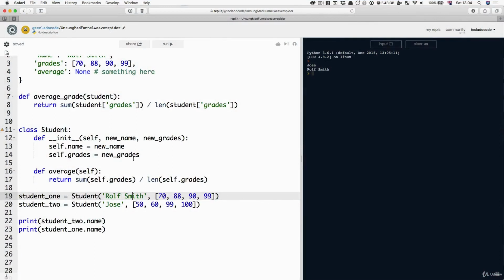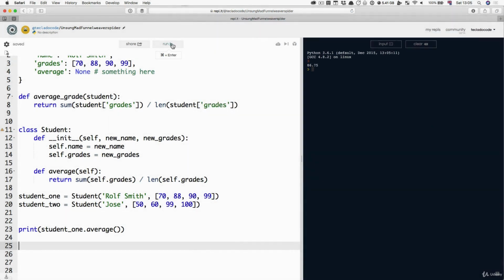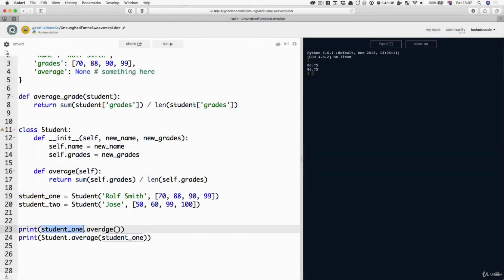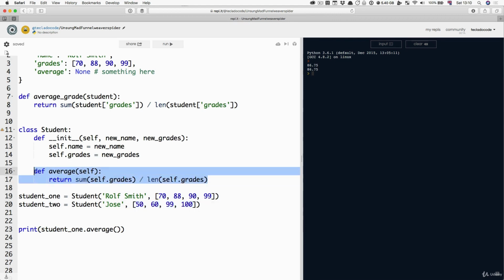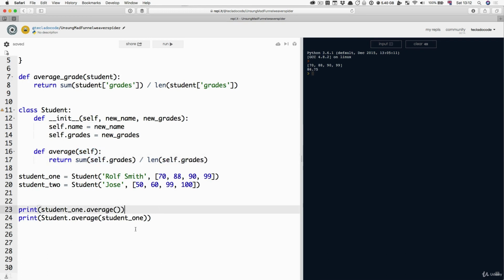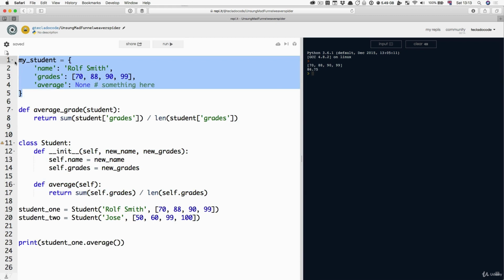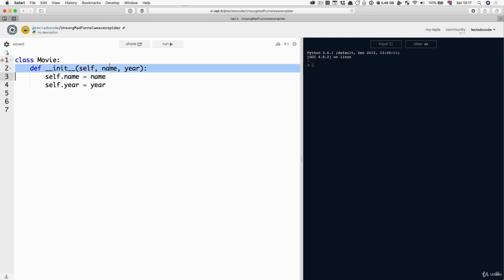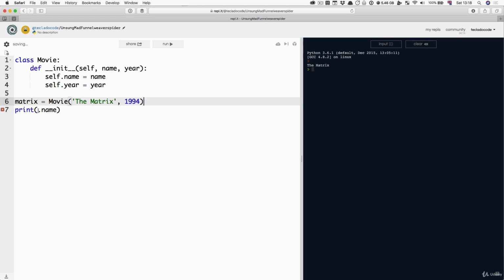OOP PYTHON | CLASSES AND OBJECTS WITH PYTHON OOP | PARAMETER NAMING WITH PYTHON OOP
OBJECT ORIENTED PROGRAMMING WITH PYTHON | CLASSES AND OBJECTS IN PYTHON OOP | PARAMETER NAMING IN PYTHON OOP |
by SOHAIB JAHANGIR

Class
A class is a collection of objects. A class contains the blueprints or the prototype from which the objects are being created. It is a logical entity that contains some attributes and methods.

To understand the need for creating a class let’s consider an example, let’s say you wanted to track the number of dogs that may have different attributes like breed, age. If a list is used, the first element could be the dog’s breed while the second element could represent its age. Let’s suppose there are 100 different dogs, then how would you know which element is supposed to be which? What if you wanted to add other properties to these dogs? This lacks organization and it’s the exact need for classes.

object oriented programming tutorial python,